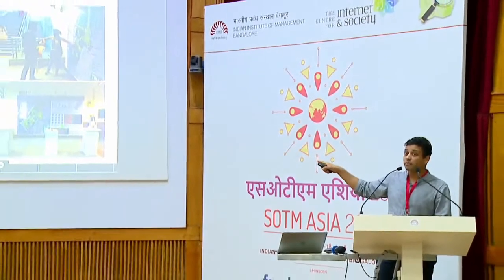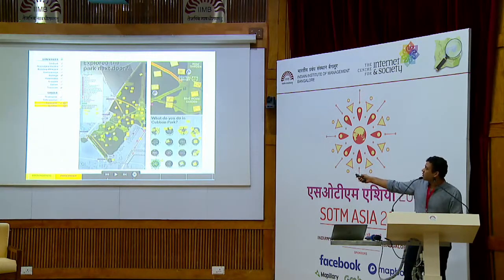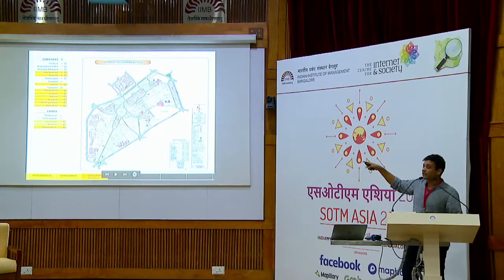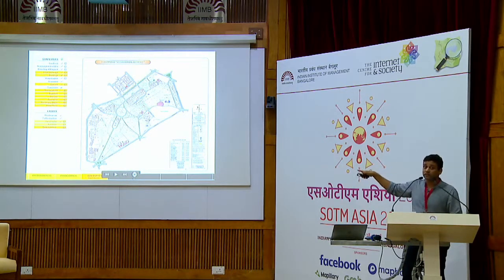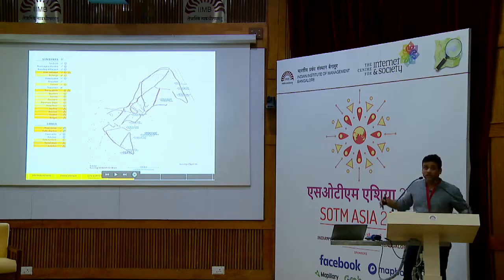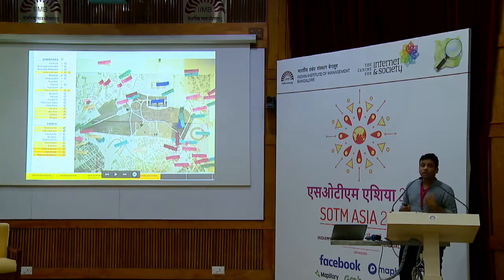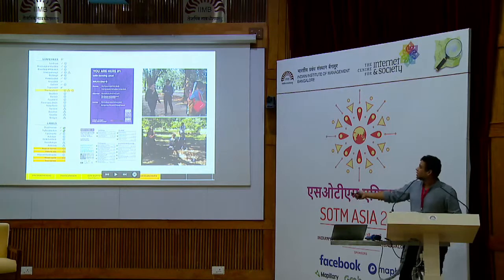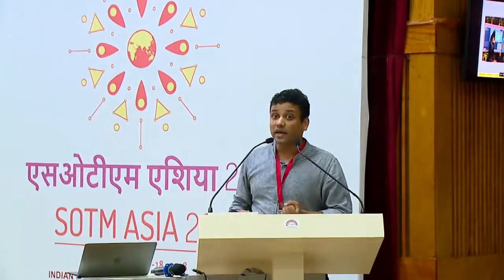Day 1: Lightning Talks: Making the Map of Cubbon Park, Bengaluru - Ankit Bhargava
"We would like to showcase the making of the map of Cubbon Park in Bengaluru developed as part of the ‘Way-finding and Navigation system for Cubbon Park’ project in collaboration with the Horticulture and the Tourism Department, Karnataka with a focus on the role OSM played in the same.

The session will cover the project in two stages
1. Propositioning and prototyping for a public project involving local communities - OSM as a trigger and enabler for civic engagement
2. Development of the finished map and what of the map next? - Representation of place in OSM versus the final Cubbon Park map.

We would like to speak about data points OSM had vs what we used, the accuracy of content, and details in cartographic representation as we saw it as users of the data. Aside from this, the issue of politics of cartography has been ripe in this project. This includes the restricted use and access to the official government survey maps, forced removal of specific data points such as vendors and informal activities by the authorities. At the same time, since the un-purged version of the map of Cubbon Park has been created perhaps (we) the users of yesterday can become contributors of tomorrow. "